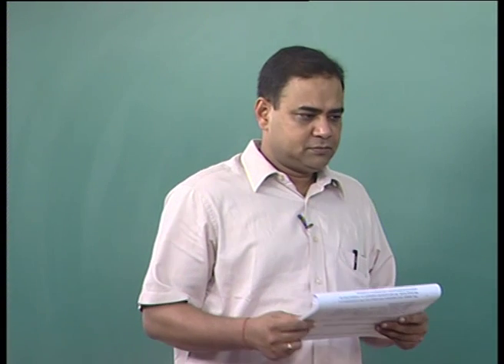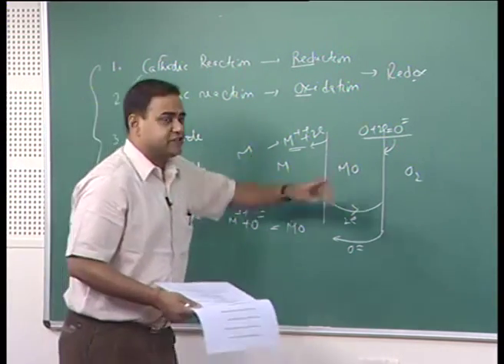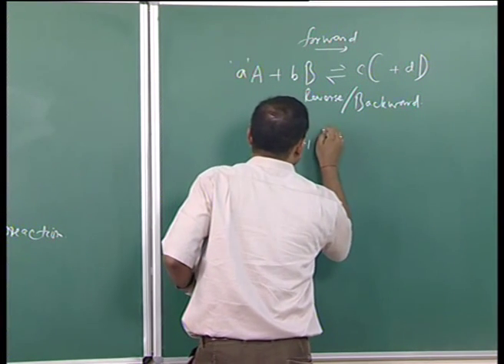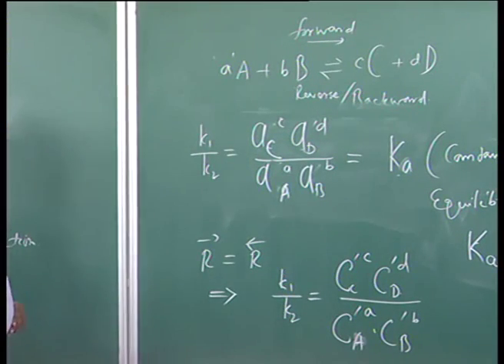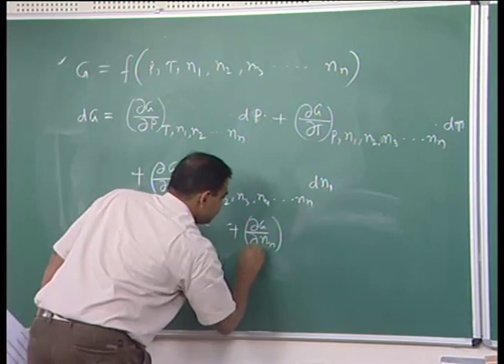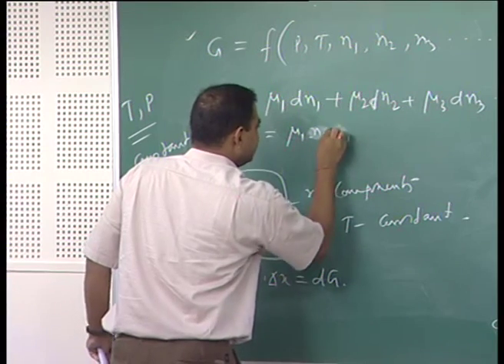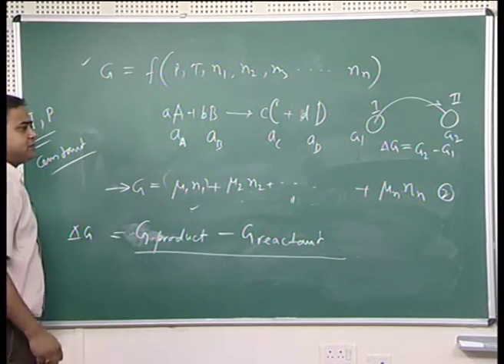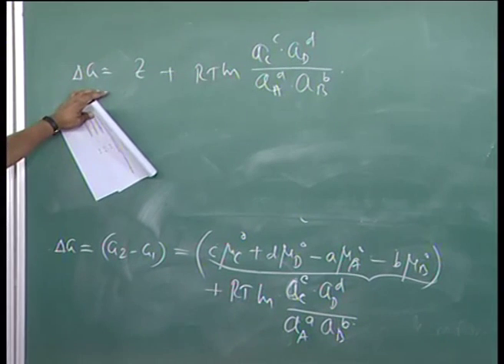Mod-01 Lec-03 Thermodynamics of corrosion